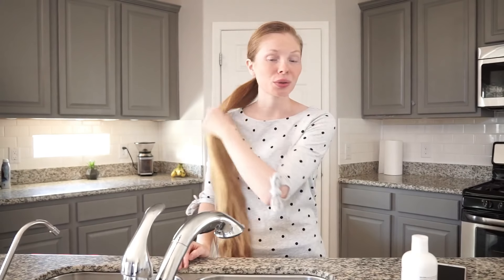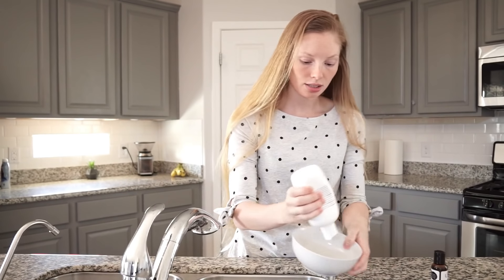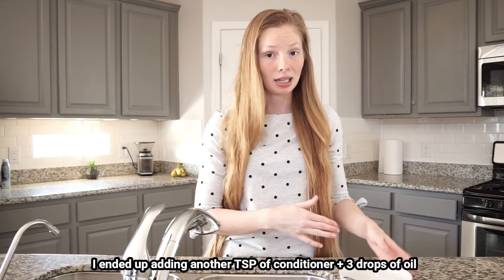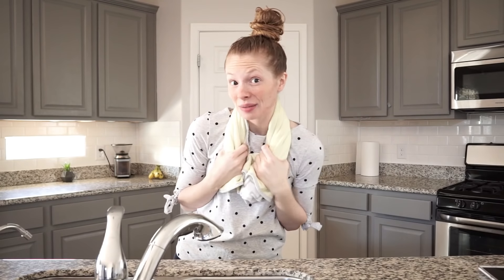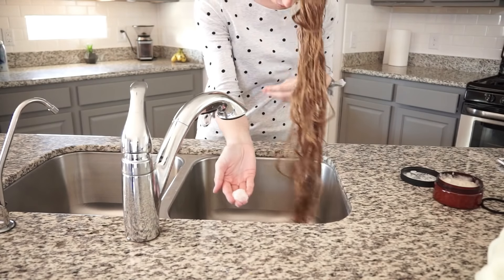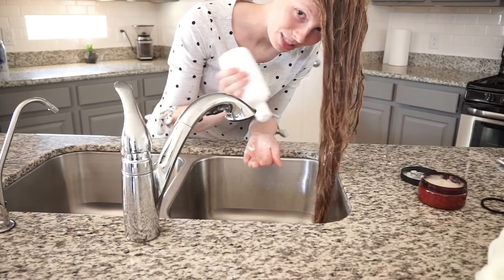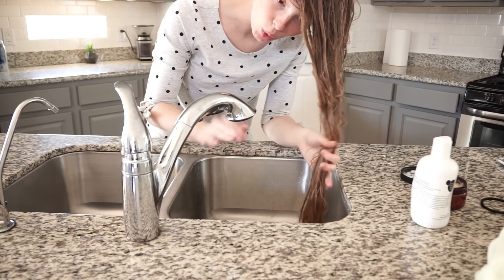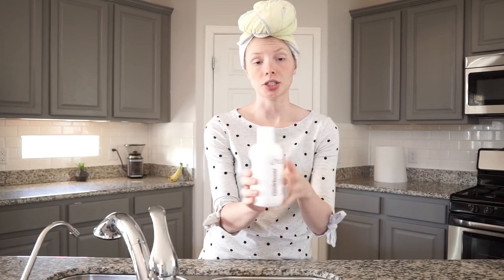Making Hair Mask at Home / How to get Long, Silky Soft Hair / Uncut Haircare Products /Hannah Graley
**to see after photo, head over to my Instagram page @graleyhannah ❤️

In this Hair by Hannah video, I'm showing you guys how I make this SUPER easy hair mask at home. Uncut Haircare products are my FAVORITE. I’ve been using them for over a year now. I’m using a few to make my own, very effective hair mask.

ღ And Facebook: Hair by Hannah